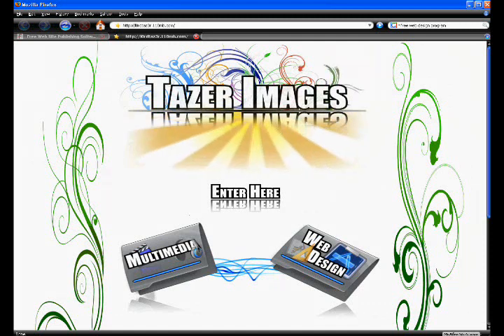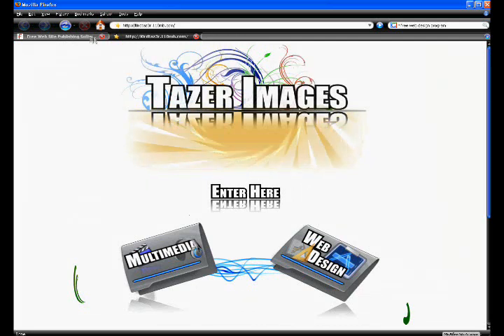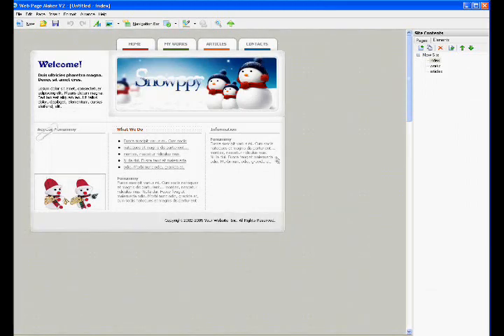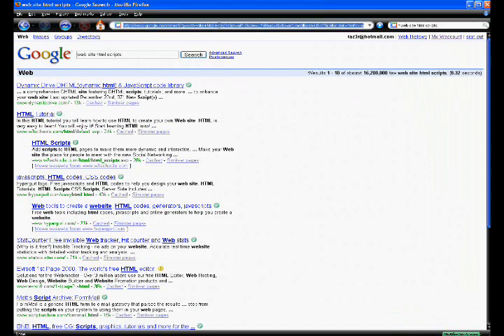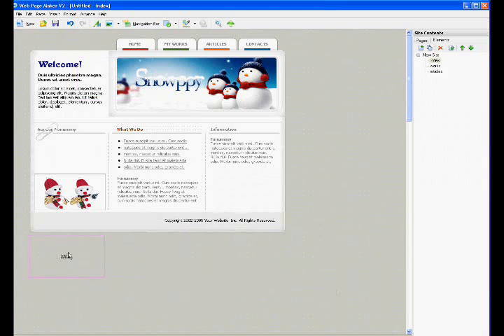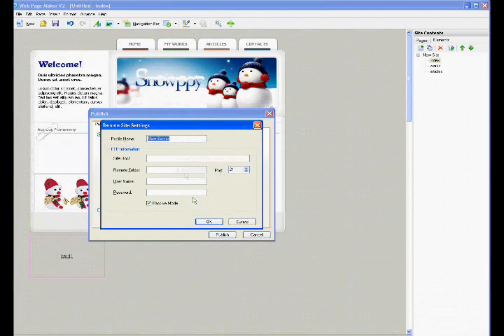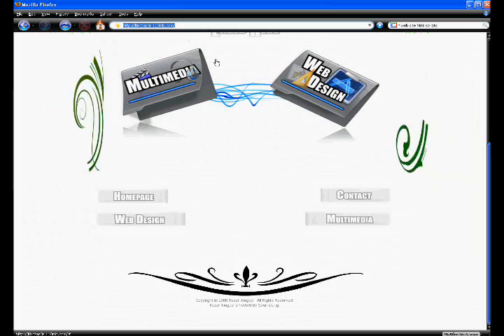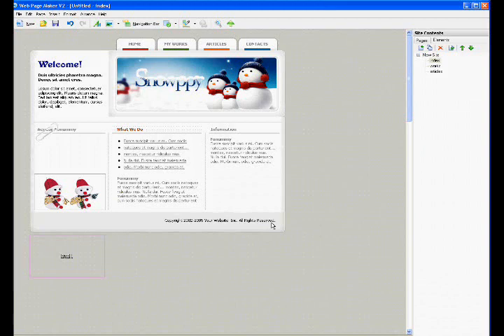Basic Web Tutorial [Web Design 101]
A tutorial on making a website.  Basic stuff. More later.